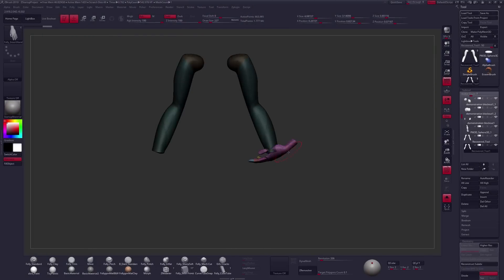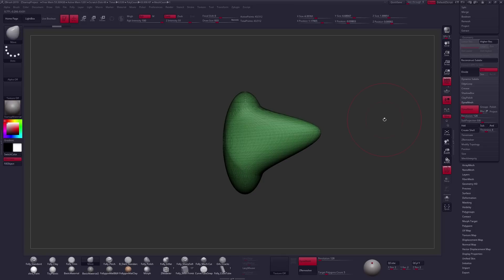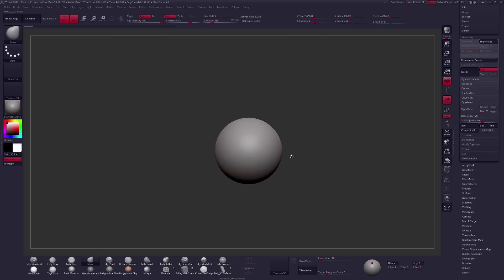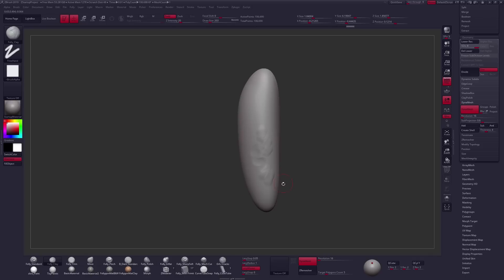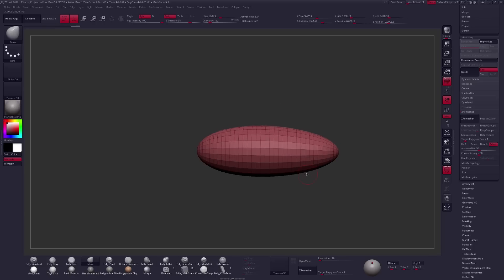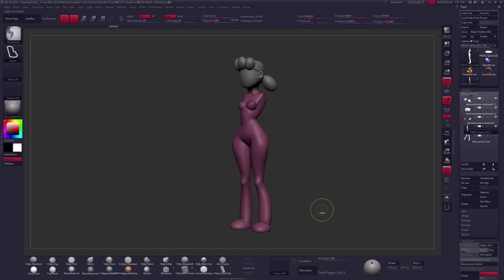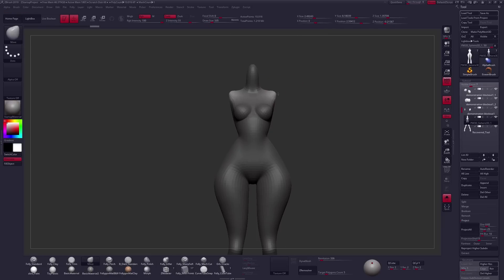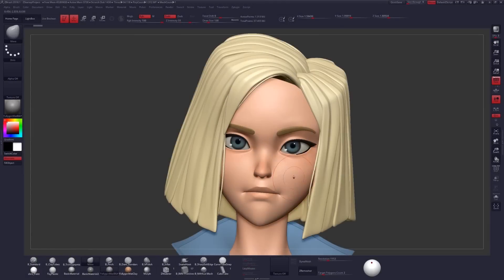When Should I Use Dynamesh and ZRemesher?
When Should I Use Dynamesh and ZRemesher? Which is better? What is the point of using them? I get asked these question all the time. So I thought it would be a good idea to address it in a video. We will be taking some pointers from Bruce Lee on this one as we try to think less about formulas and more about form. In this video I will discuss some of the key benefits and features of Dynamesh and Zremesher, talking about what they are both individually good for. I'll also be talking about how we want to avoid thinking of these tools to be used at a specific point of our pipeline, but rather flow back and forth between them, much like water.

Thumbnail art by Kontorn Boonyanate